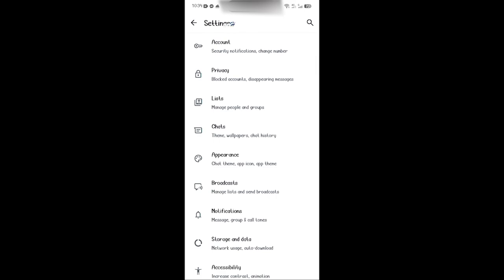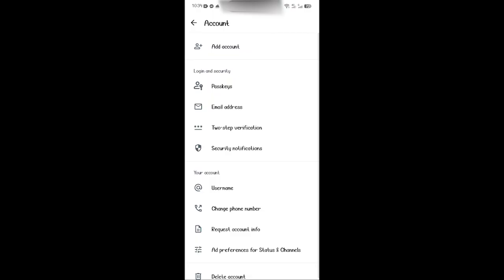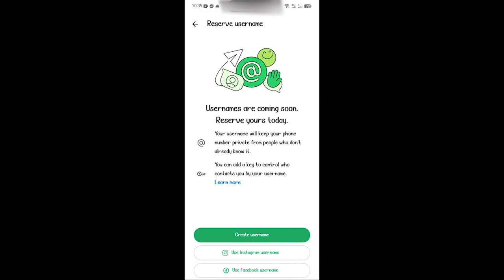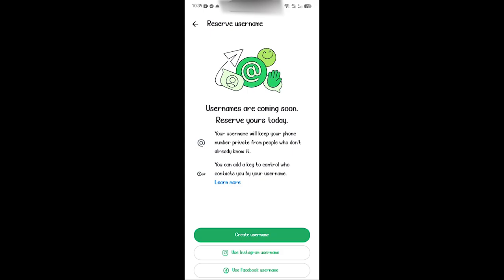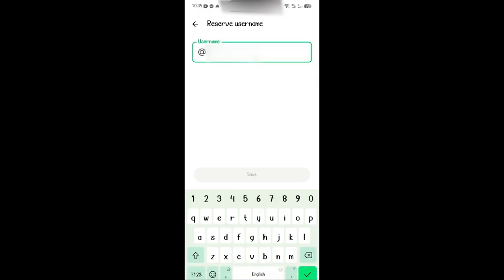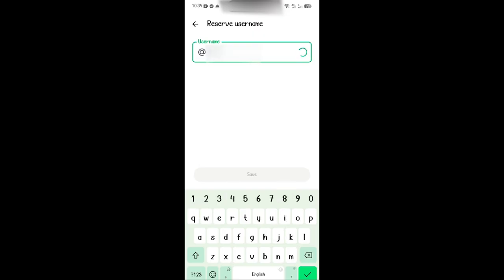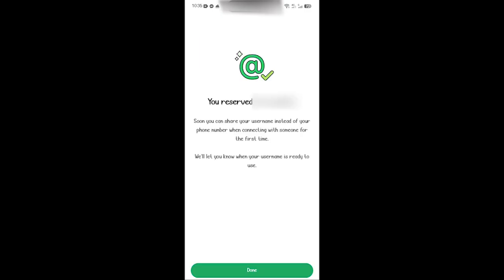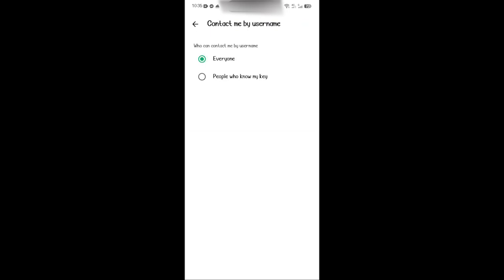How to Create WhatsApp Username | Reserve Username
Add and reserve your whatsapp username before it's gone. In this WhatsApp tutorial for beginners you will learn how to create a whatsapp username using settings option. So go whatsapp settings and then click on account and then click on username and then you see text reserve username and usernames are coming soon reserve yours today. So you can click on create username and then add Username according to your requirement and then click on save and after that your username will saved and you can apply setting and restriction also " contact me by username " so you can select option everyone or people who know my key. So you can reserved your username and your username will keep your phone number private from people who don't already know it. So when its live then you can share your username instead of phone number to the other peoples. So by using your whatsapp security will enhance and increase.